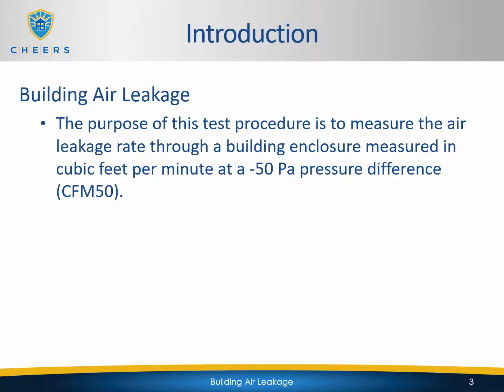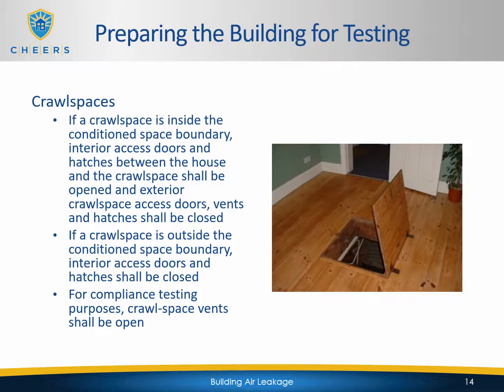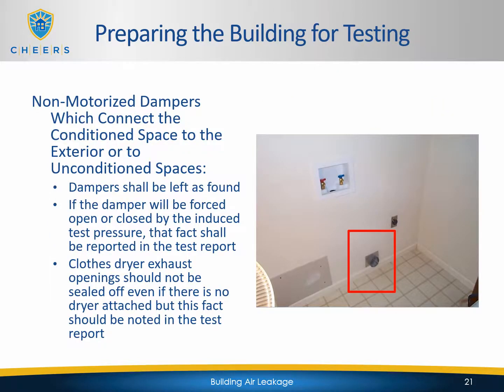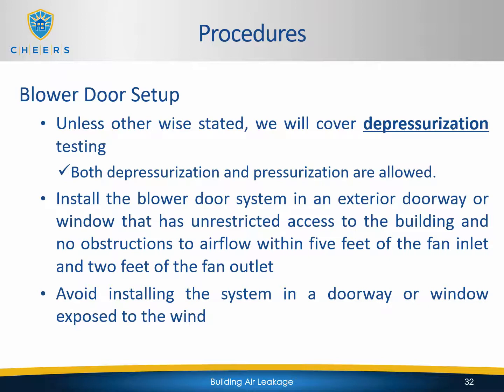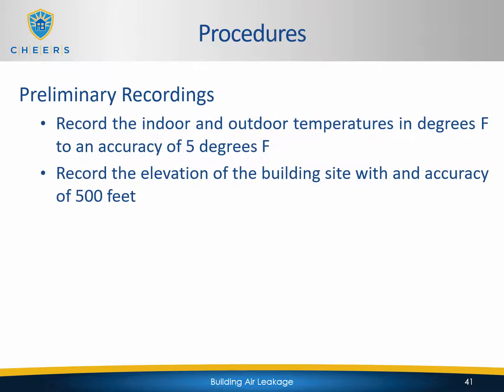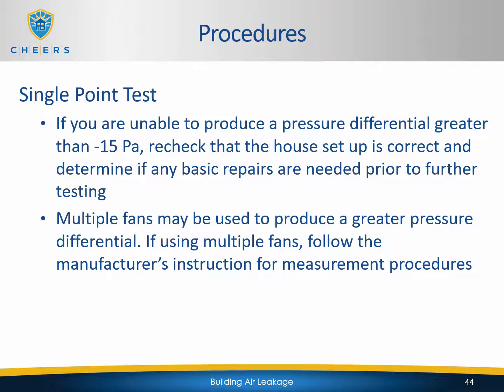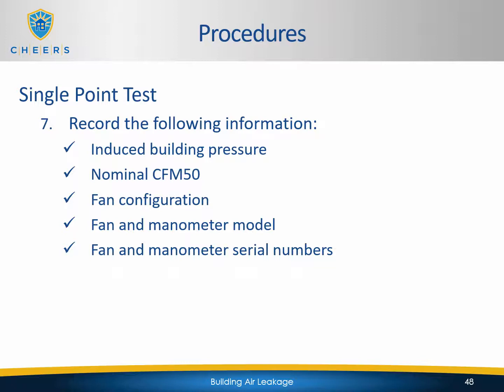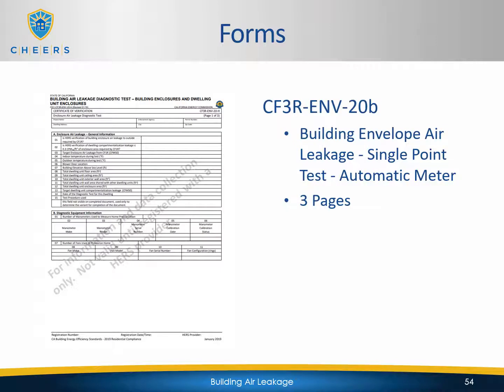2019 CHEERS Rater Training - Building Air Leakage